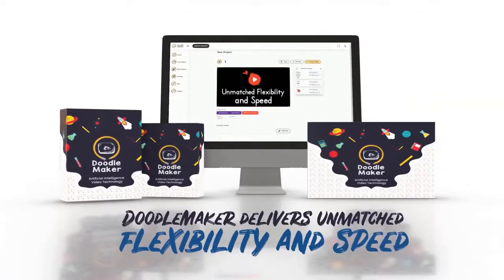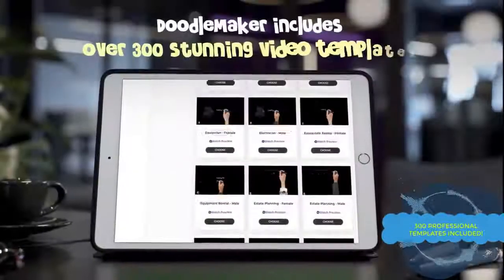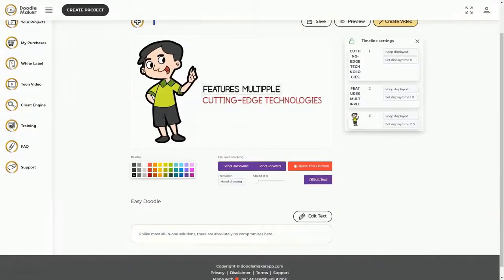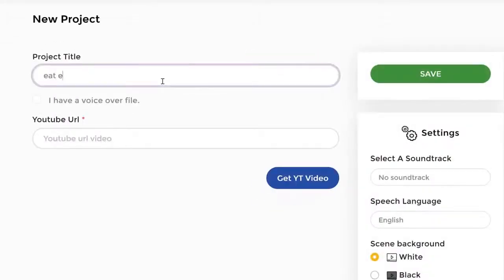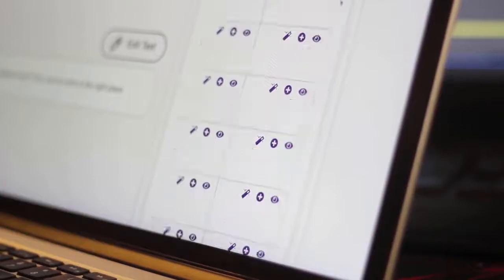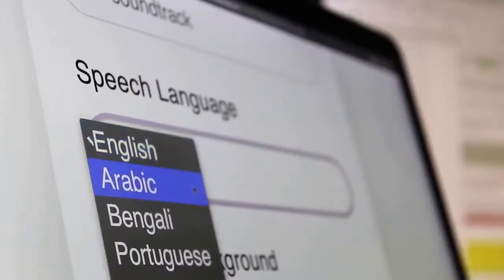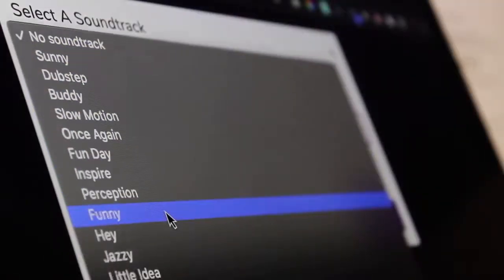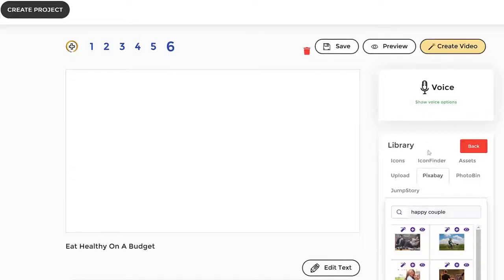Doddlemaker Enterprise Reveiw ~ By Paul Ponna and Sid Diwar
Doddlemaker Enterprise

Doodle Maker is a doodle video creation software that uses intuitive artificial intelligence. Using this software anyone can create spectacular, realistic, and professional doodle videos in over 60+ languages within minutes.
You can create videos effortlessly no matter what your technical skills are, what age you are or what design skills you have. Before learning how to make doodle animation videos with the software.

Doodle videos from templates, from scratch or any content with the power of artificial intelligence
On-the-fly language translation, text-to-speech in over 60 languages, voiceovers in 160+ male and female voices
Whiteboard, blackboard & glassboard switcher, colour image to doodle sketch converter
Built-in animations, transitions and effortless customization.
It would take at least 8 different apps working overtime to come close to what DoodleMaker can do.